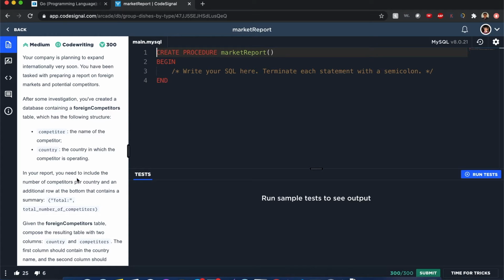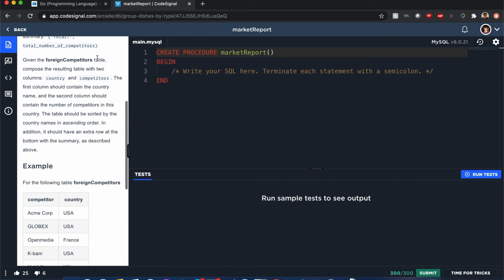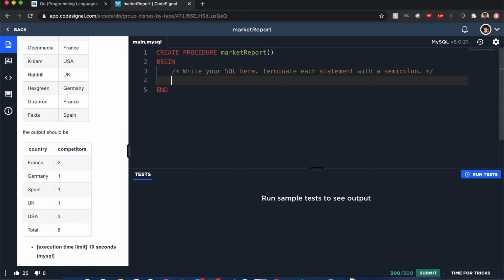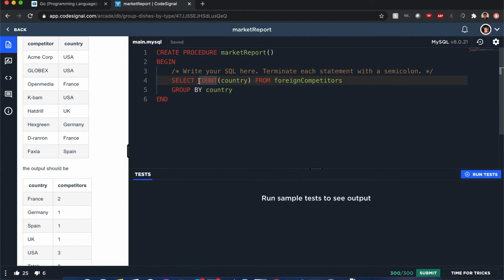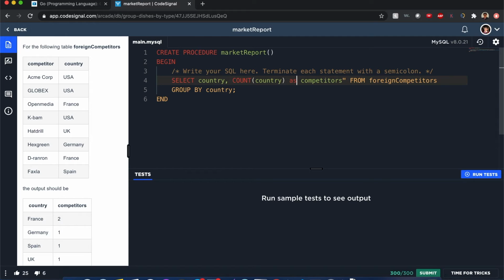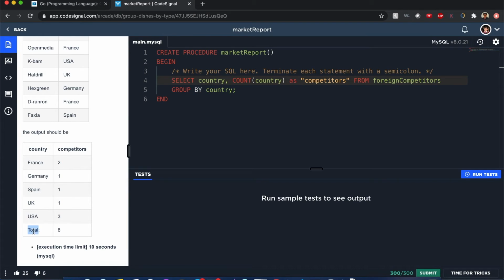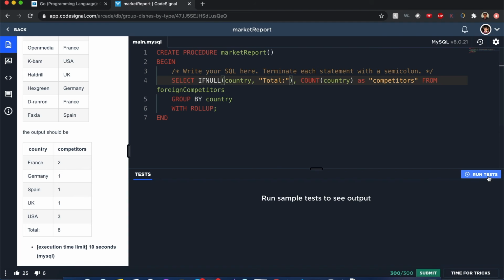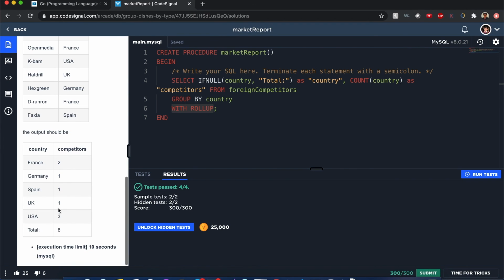"Market Report" - Codesignal #23 - MySQL Solution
Try these popular MySQL tutorial books this year:
1. SQL Cookbook - O'Reilly
2. SQL Practice Problems: 57 beginning, intermediate, and advanced challenges for you to solve using a "learn-by-doing" approach
3. SQL Queries for Mere Mortals: A Hands-On Guide to Data Manipulation in SQL

Given the foreignCompetitors table, compose the resulting table with two columns: country and competitors. The first column should contain the country name, and the second column should contain the number of competitors in this country. The table should be sorted by the country names in ascending order. In addition, it should have an extra row at the bottom with the summary, as described above.